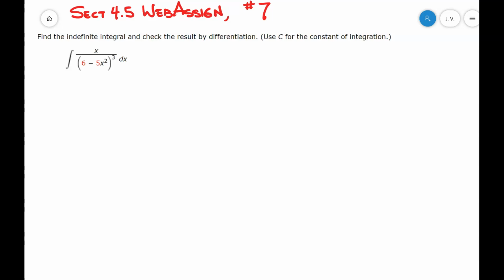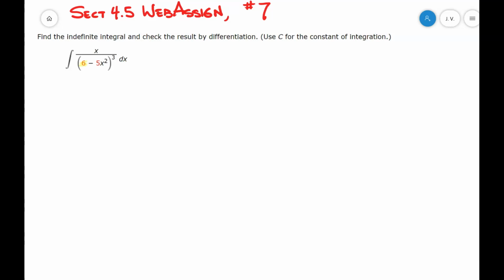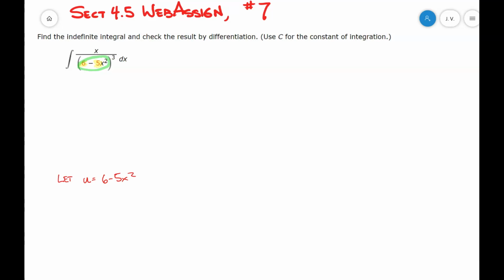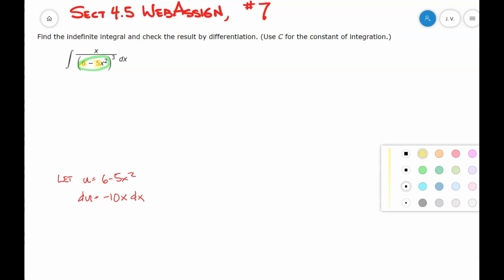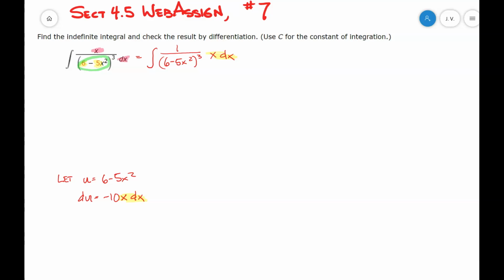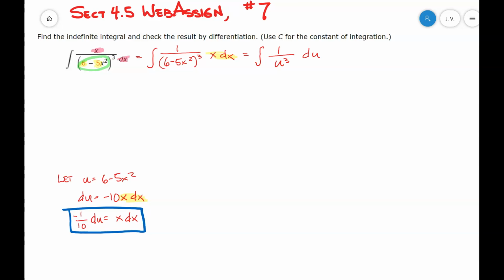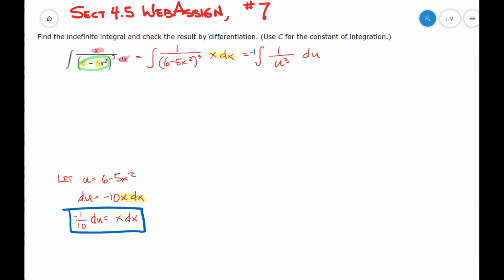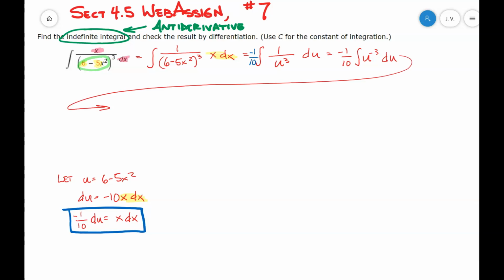Section 4.5 WebAssign, #7